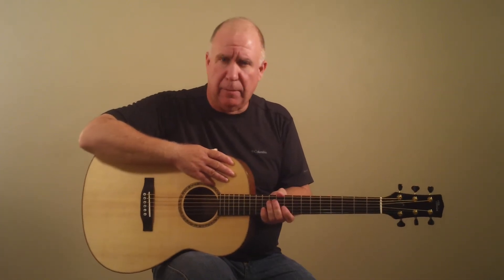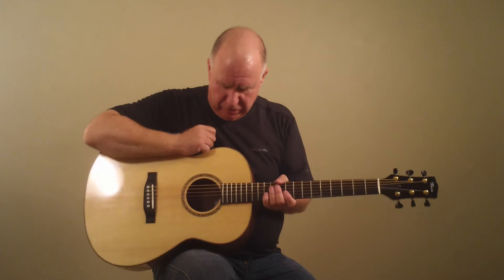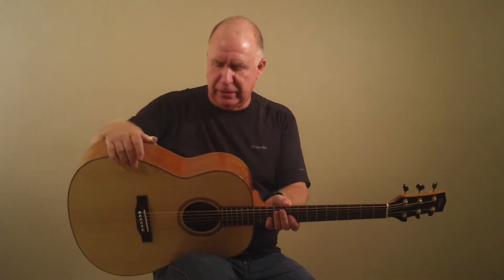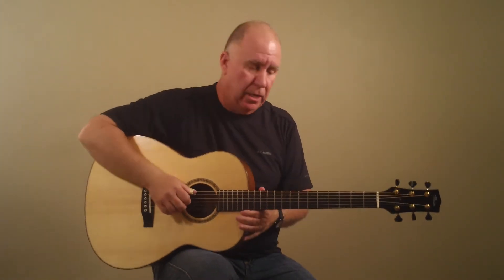Thomas Rein Guitar RJN-5 Mahogany & Lutz, Chris Griffith performing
Chris Griffith performing on a Thomas Rein RJN-5. Back and sides are figured Honduras mahogany and the top is Lutz spruce.